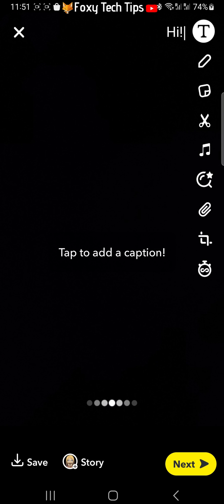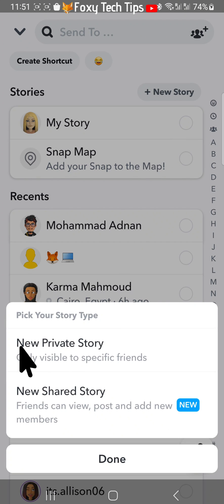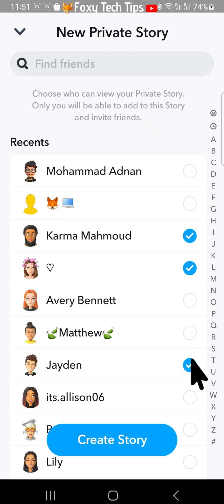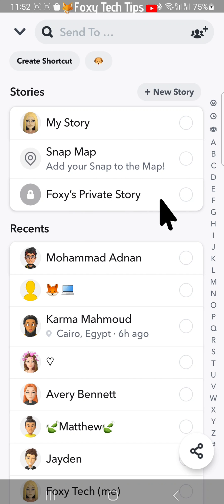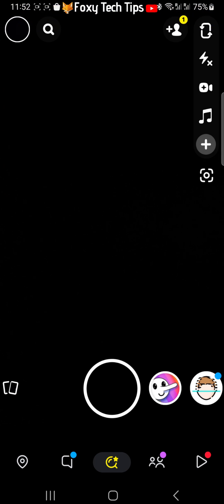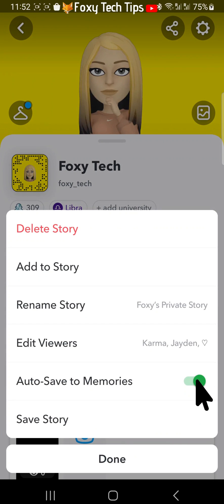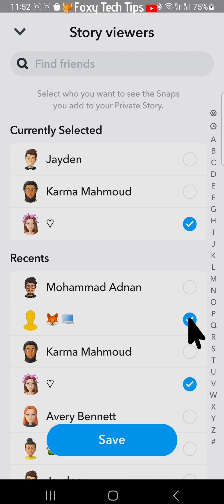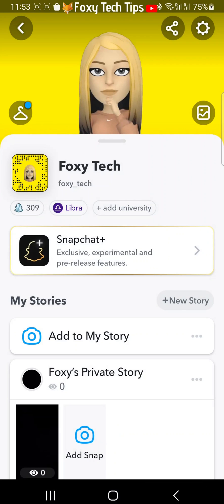Snapchat: How To Create A Private Story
Easy to follow tutorial on creating a new private story on Snapchat. A private story is a separate story from your public one that everyone can see. When you create a new private story, you select which of your friends you want to be able to see it, and as for everyone else, they will have no idea about your private story.

Your private story selection will be saved so you can easily post your private story to the same people in the future. Learn how to create private stories on Snapchat now!

Steps:

- Create your story and then when you are on the posting screen, tap on ‘new story’ in the top right.

- Choose ‘new private story’.

- On the next page, choose which of your friends you would like to be able to see your private story. And then tap ‘Create Story’

- Name your story and tap ‘save’

- You can now select your private story from the story options and post your story at the bottom.

- The next time you post to your story, the private story you created, with the same selection of friends, will be an option to post to.

- You can change who can view your private story after you have posted it. To do this, tap on your Bitmoji or user icon to get to your profile page, and then tap on the three dots button to the right of your private story.

- Tap on ‘Edit Viewers’ and you can check or uncheck the box to the right of a user to let them see, or prevent them from seeing your private story.

- Tap ‘save’ to save your selection.